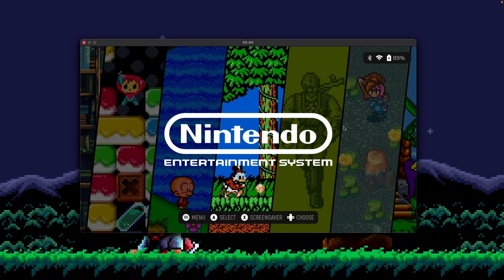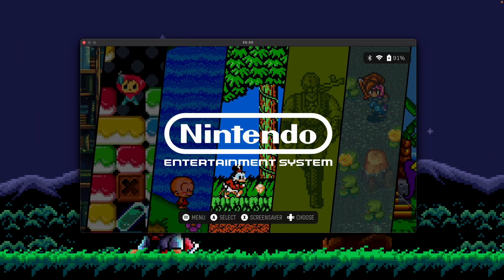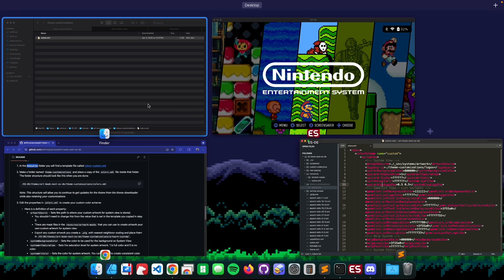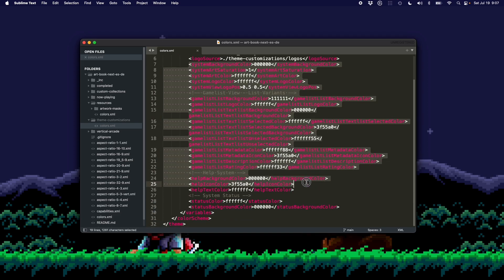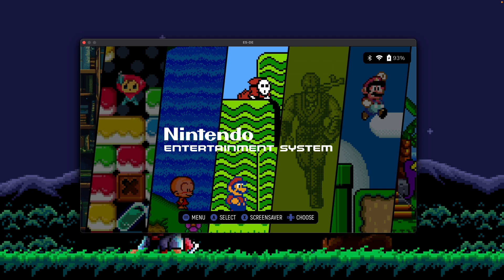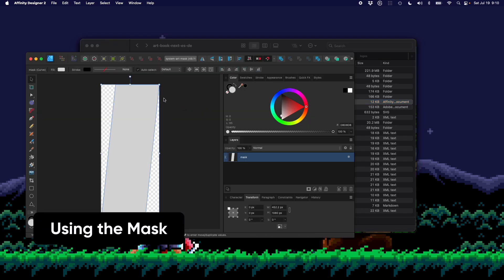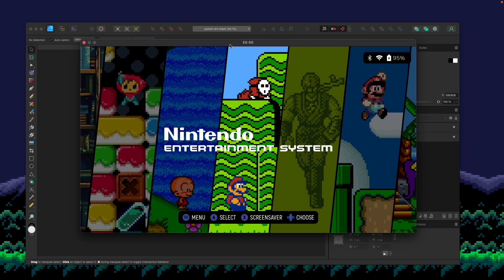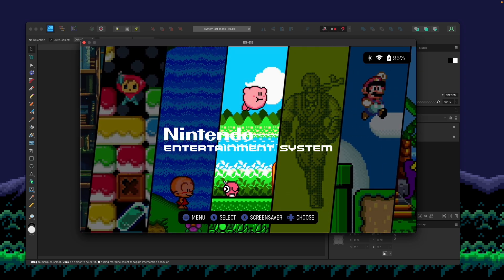ES-DE Theme Tutorial: Customize Art Book Next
In this video I walk through how to customize my Art Book Next theme for ES-DE.  Using customizations you can change colors, logos and artwork to tailor the look of Art Book Next to your specific preferences.

Chapters:
00:00 Intro
00:33 Folder Setup
01:17 Colors.xml Overview
02:29 Copy Colors.xml
02:47 Set Custom Color Scheme
03:30 Customize Colors
04:10 Customize Logos
05:33 Customize Artwork
10:46 Outro